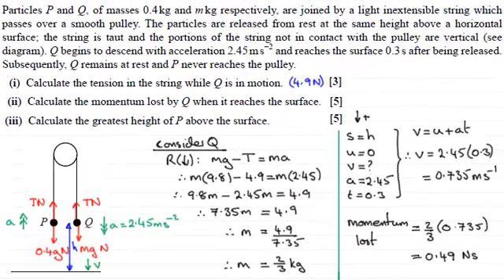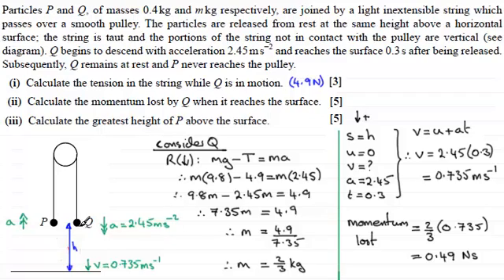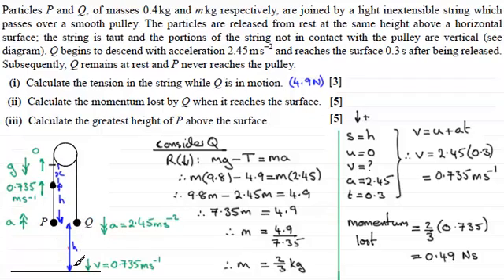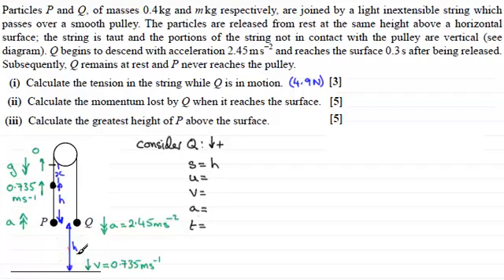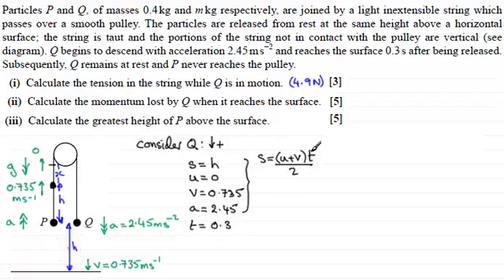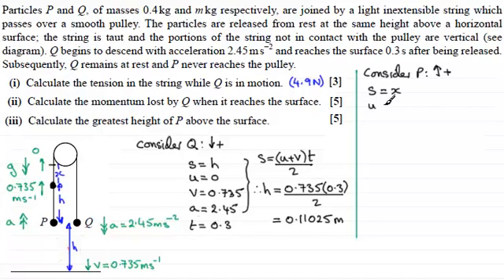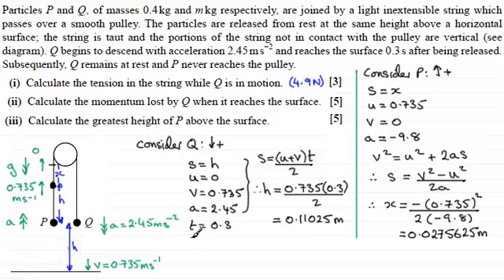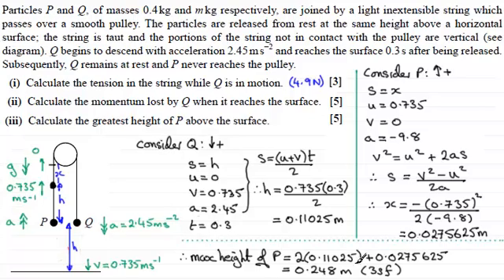Connected Particles - Vertical strings over a pulley : M1 OCR June 2012 Q5(iii) : ExamSolutions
for the index, playlists and more maths videos on connected particles and other maths topics.